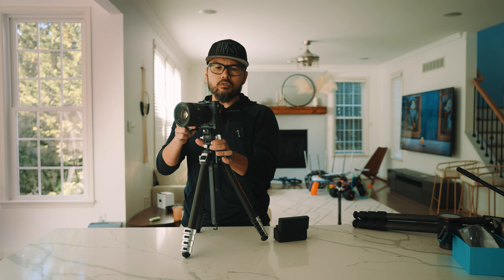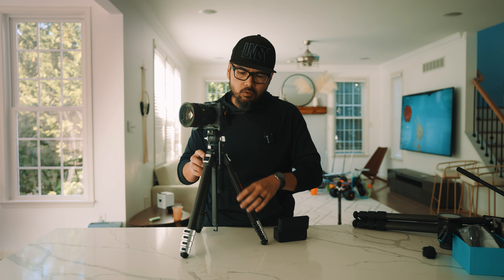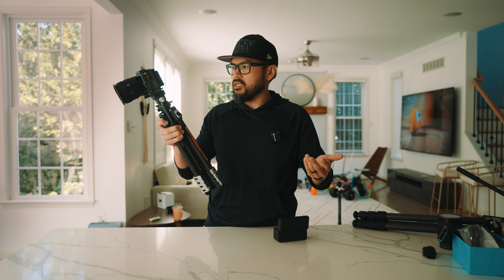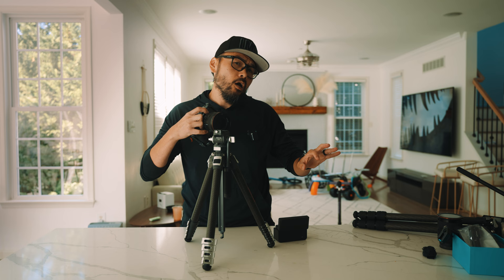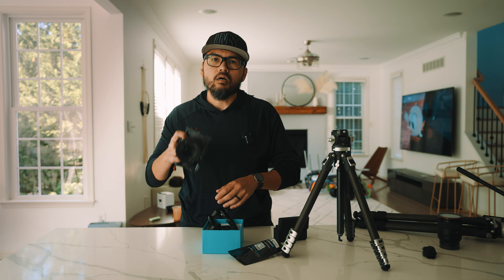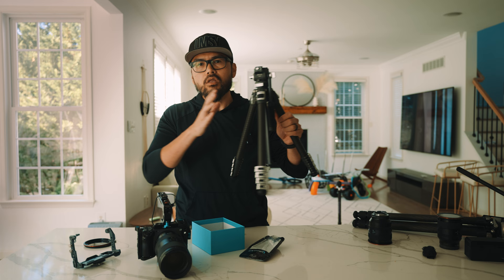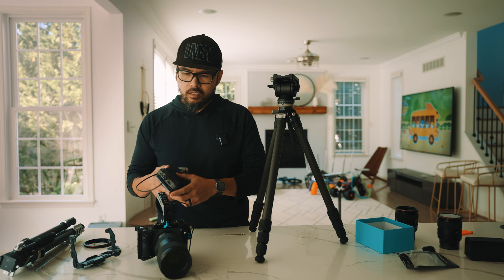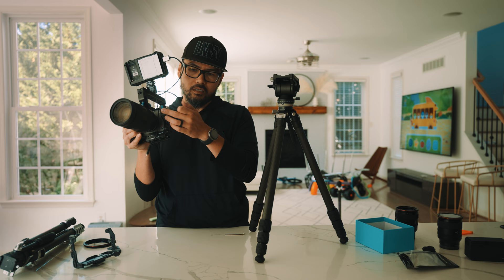Transform Your Camera Into A Professional Tool With Sony Fx3 - Fx30 Upgrade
In this video I discuss why you should rig out your camera when you go out on client corporate / commercial video shoots. Especially if you use smaller mirrorless cameras like Sony FX3, Sony a7SIII, Sony zv-e1, Sony a7cii, Sony a7RC, Panasonic S5iiX, Canon r6ii and other cameras of this size. You need to make the camera rig look impressive to the client to "look more professional"
The gear I feature in this example to make your camera more substantial looking is Kondor Blue Cage for the Sony FX3, Freewell Eiger Mattebox kit, and a big tripod like the Leofoto Ranger LS-284CEX. Not everyone can go out and buy a $25,000 Sony Burano so it is important to work with you have and make it look as substantial and professional as possible out on commercial client shoots. Whether you are filming with an FX3 or an Iphone 15 Pro Max you want to make sure your camera is dressed for the occasion.

Kondor Blue Cage FX3 FX30

LEOfoto LS-284CEX Tripod